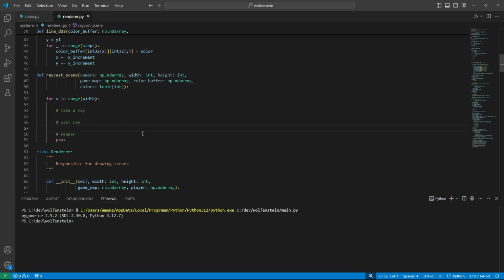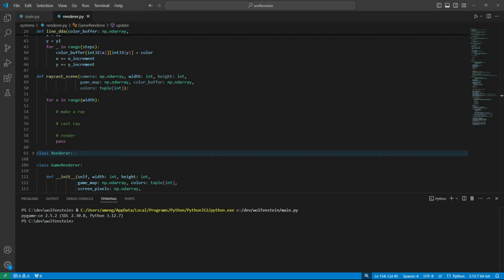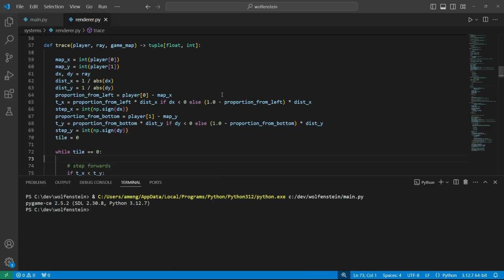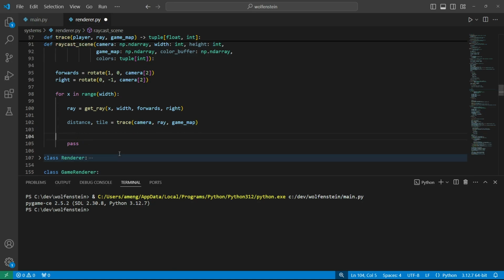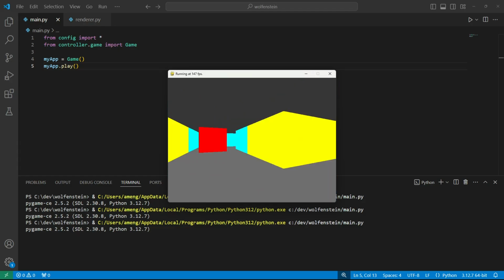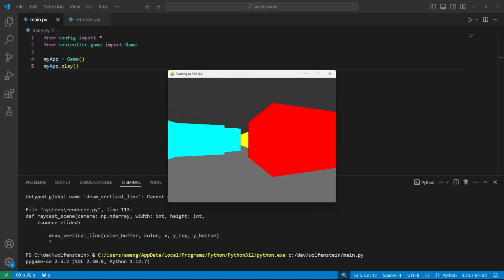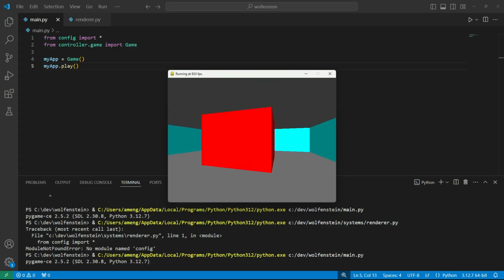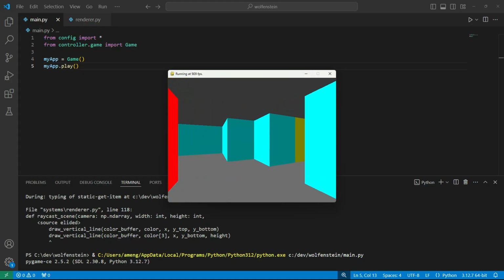Let's make Wolfenstein in Python! 6/24: Rendering